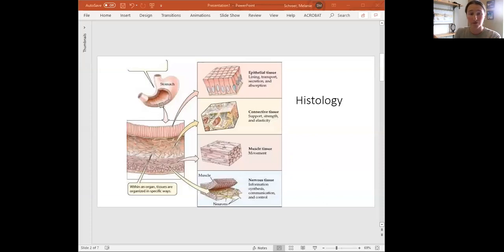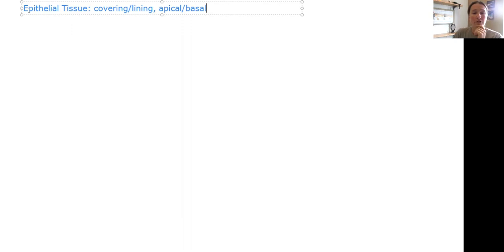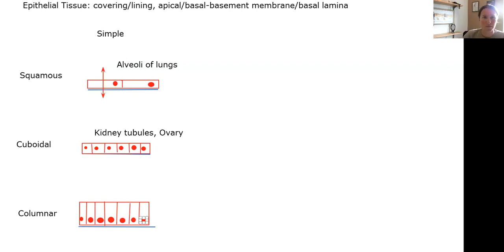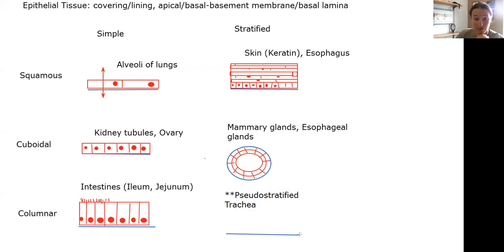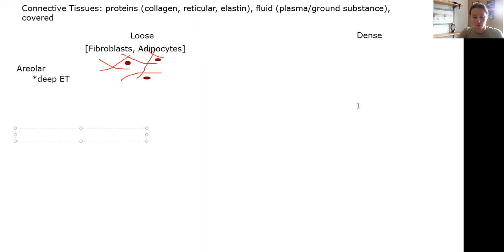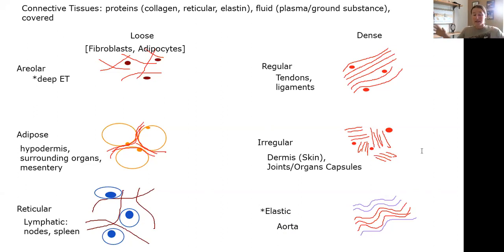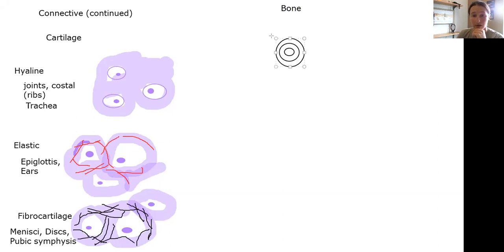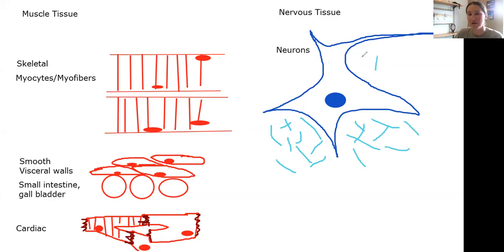Basic Histology Introduction